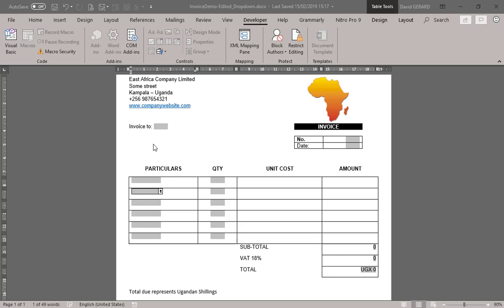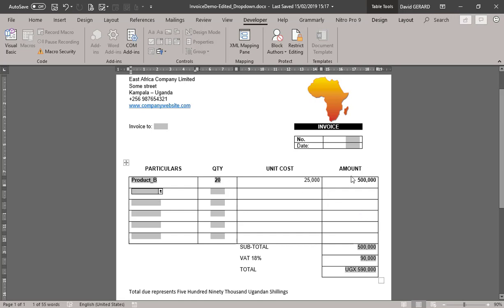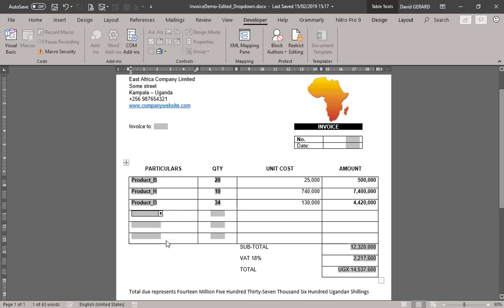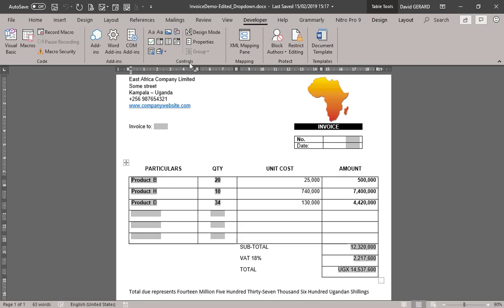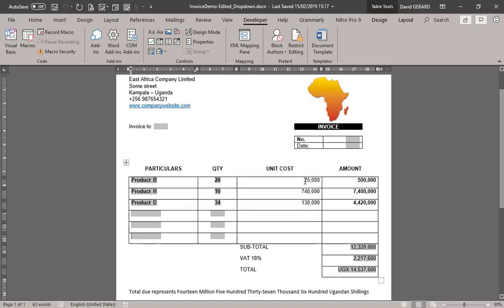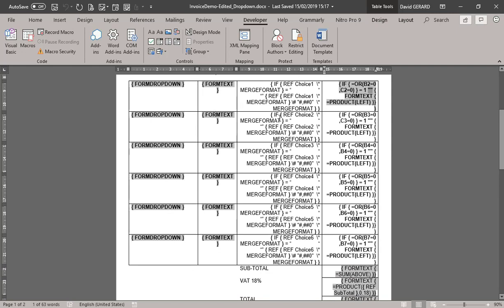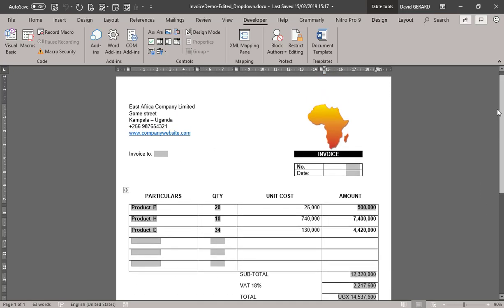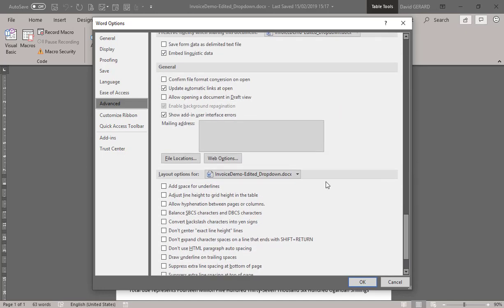Dynamic Word document - Part 3 - DropDown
in which we created an invoice inserting form fields and automated calculation of totals using PRODUCT() and SUM() with keywords like LEFT and ABOVE.

In this video, we are going to add a dropdown list listing all the products of the company and have the Unit Cost field retrieving the unit cost associated with that product.